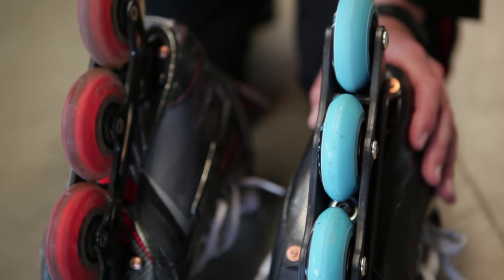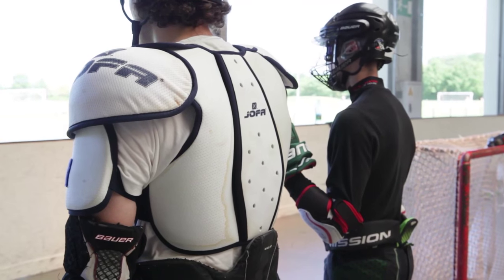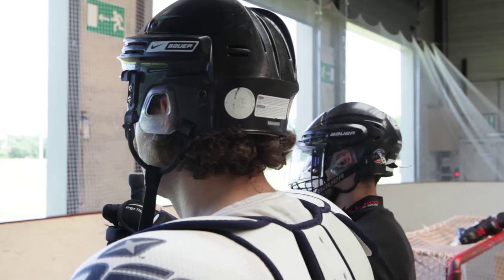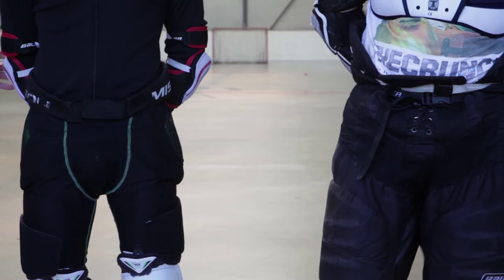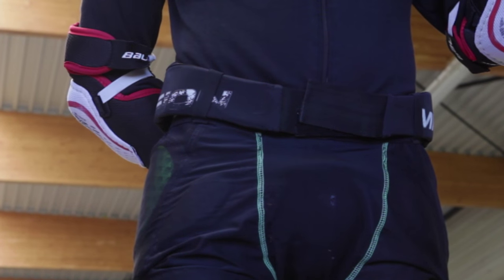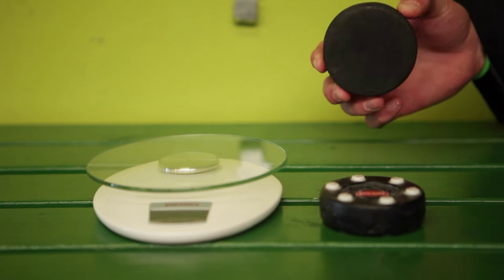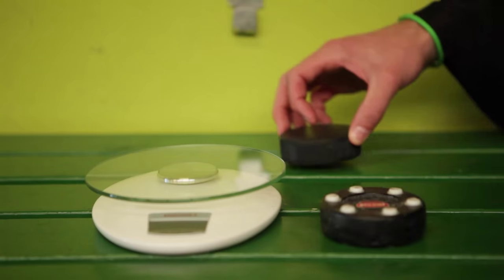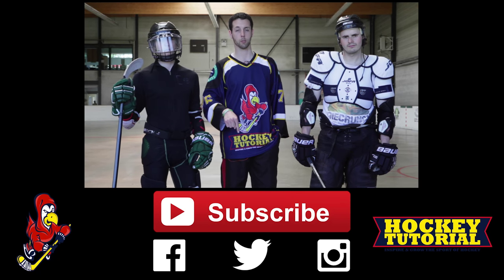Difference Between Ice and Inline Hockey Equipment - Ice Hockey vs Roller Hockey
What is the difference between Ice and Inline / Roller Hockey Equipment? Lets take a look! Full article